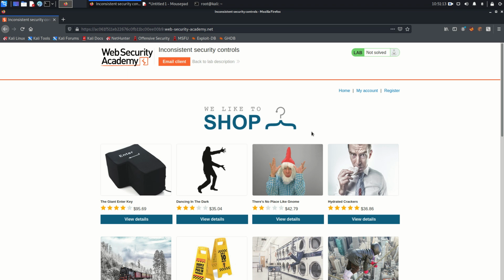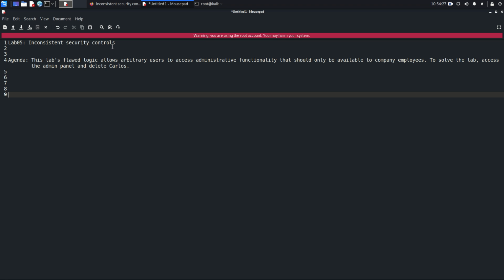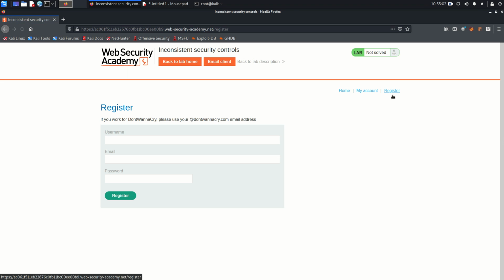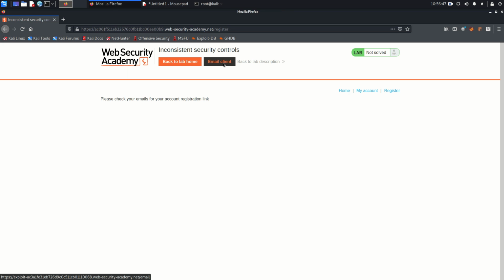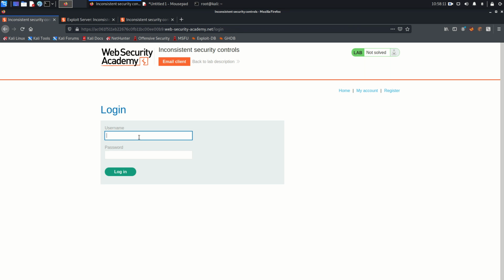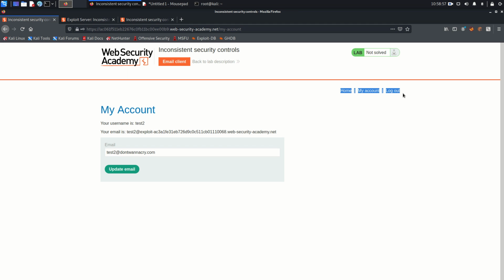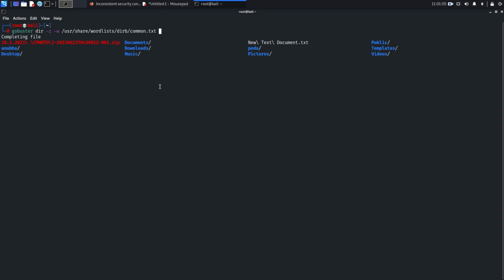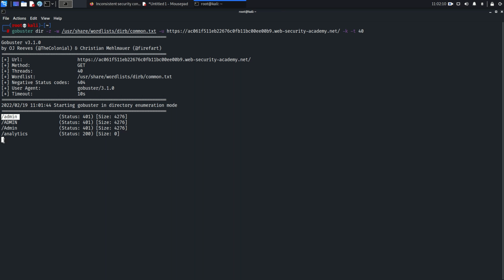Business Logic Flaw Lab05# - Web Security Academy